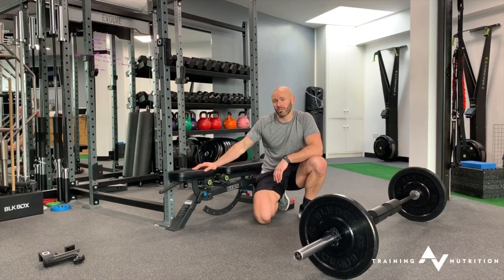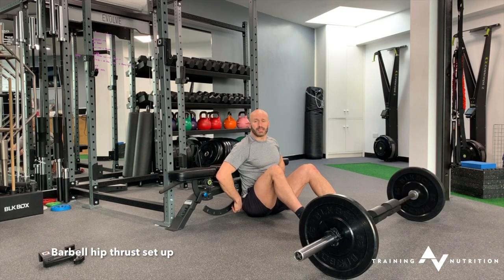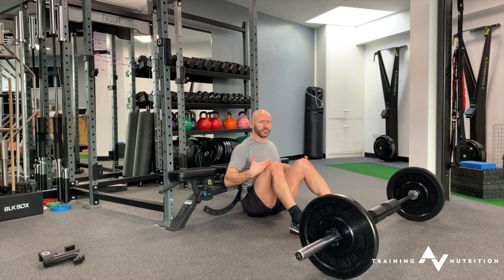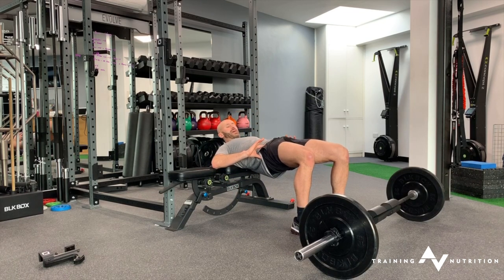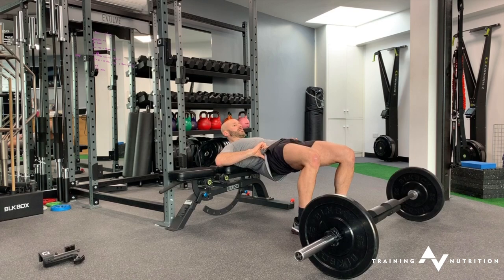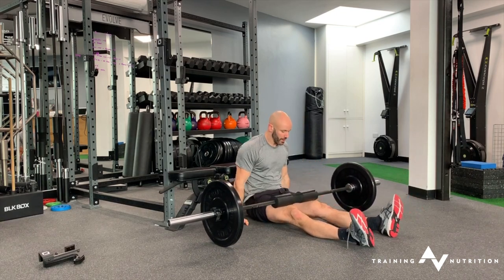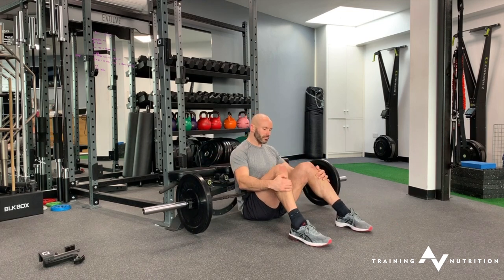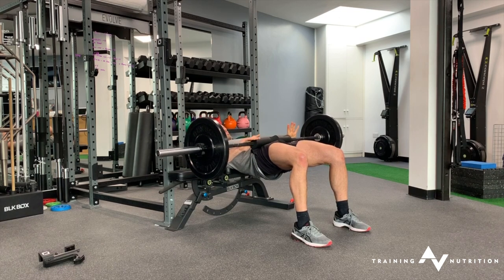Barbell hip thrust set up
This video is about Barbell hip thrust set up